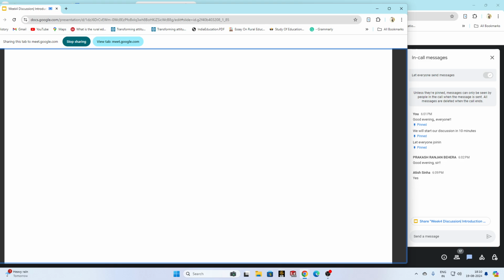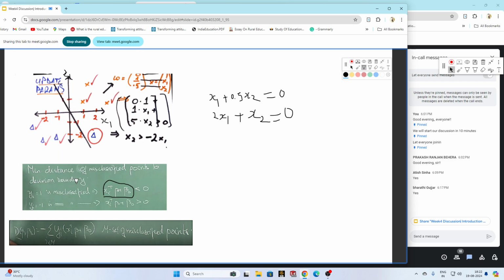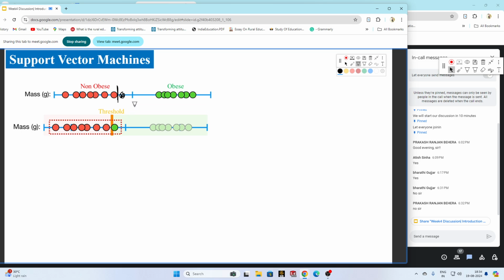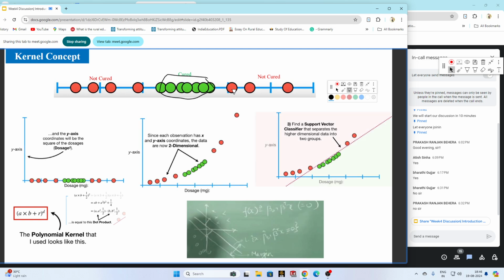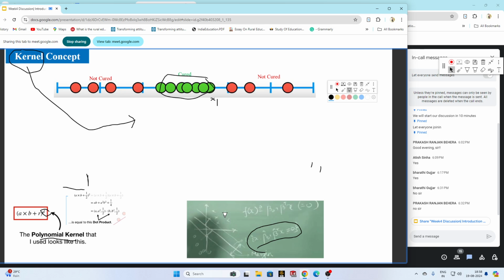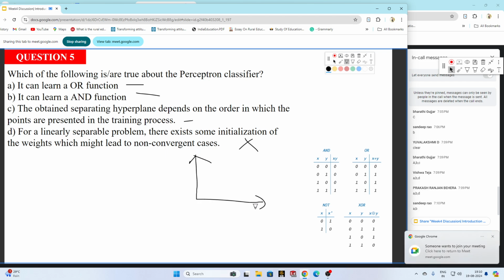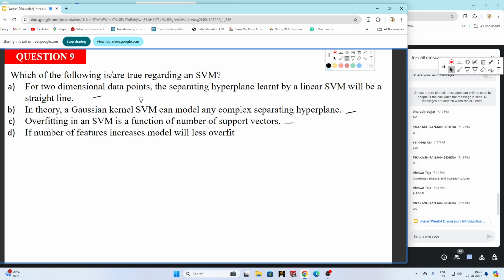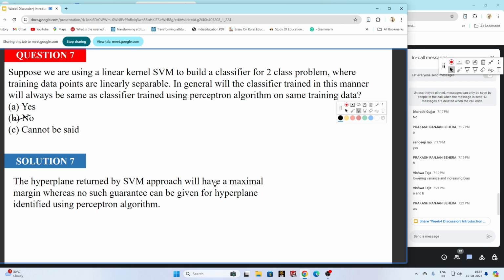Week 4: Machine Learning Deep Dive | NPTEL noc24-cs101 Full Discussion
In this video, I started my discussion with Perceptron and Support Vector Machines. In the later part I have discussed both theoretical and numerical question related to the topics Perceptron and Support Vector Machines. The study material of this course is available on NPTEL platform with course name "Introduction to Machine Learning" noc24-cs101.

Perceptron